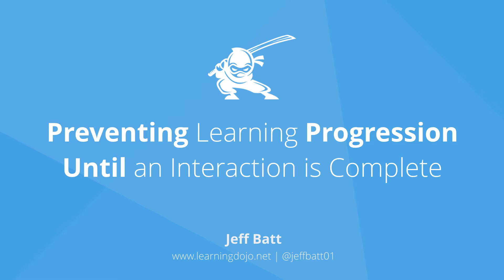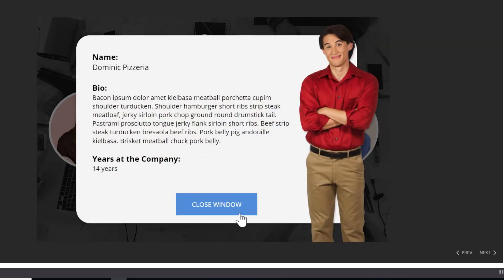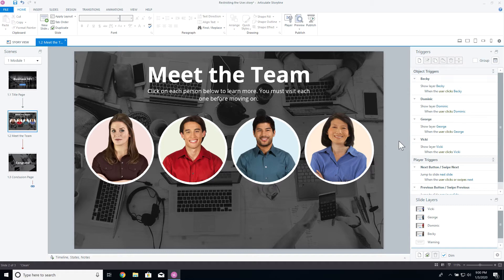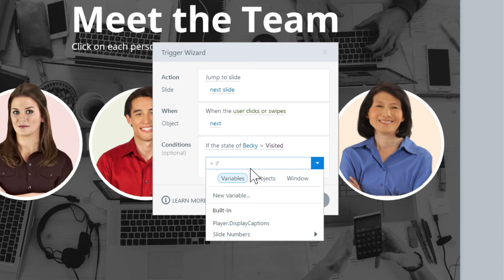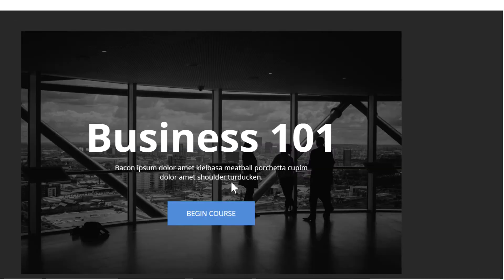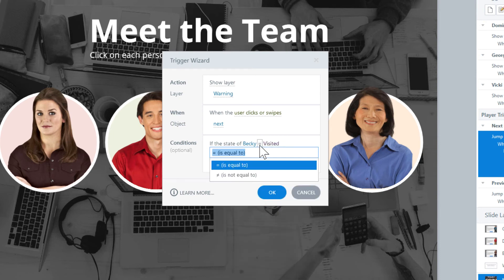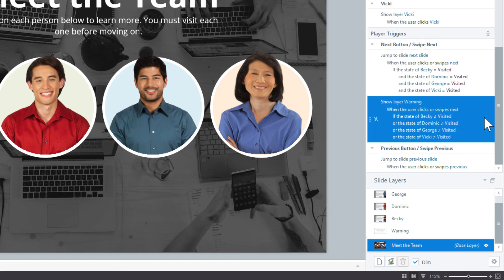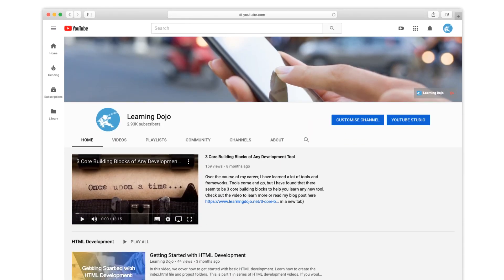Preventing Learning Progression Until Interaction is Complete in Storyline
This is a common thing I get asked about a lot for new Storyline users. What if I want the learner to complete the interaction before moving onto the next page? To take advantage of this in Articulate Storyline, you need to use conditionals. In this video, Jeff will walk you through how to use conditionals to prevent user progression until the learner has met the criteria.